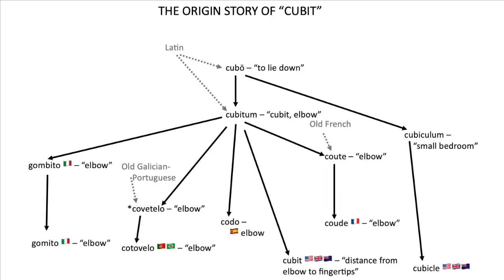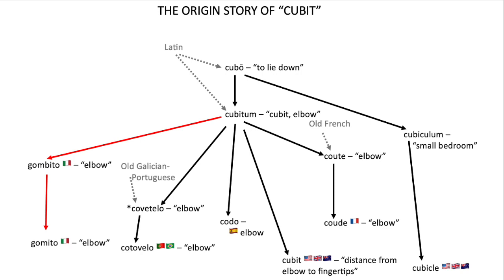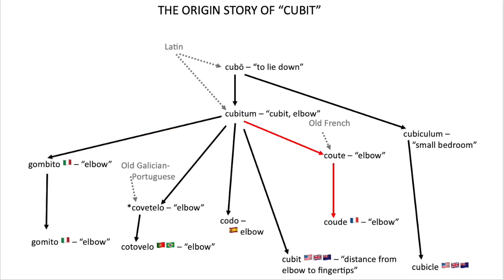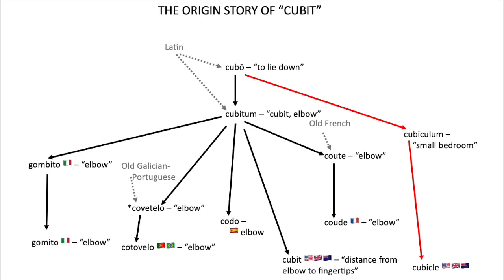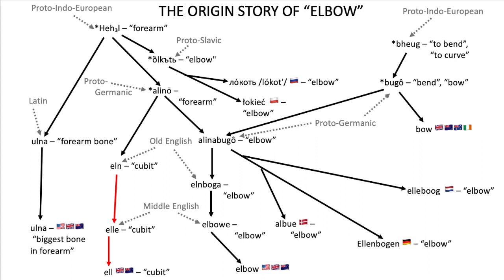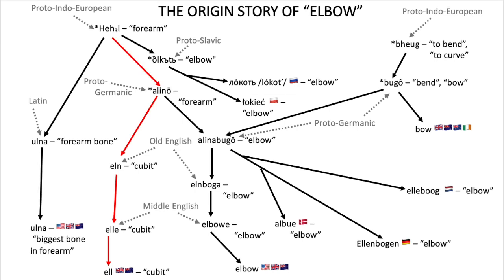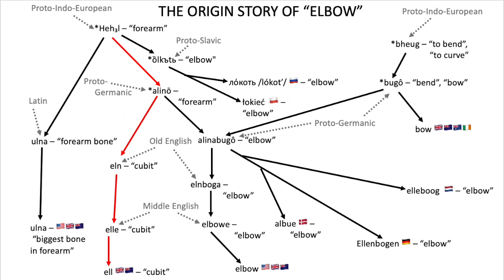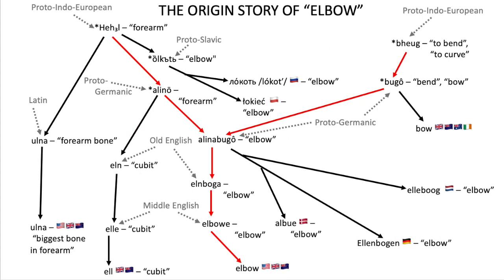Etymology of ELBOW: Where the forearm (b)ends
Need to find the origin of elbow? That's easy: you take an L, cube it, and then measure the angle of the bow.  Didn't understand any of that? No worries, this video should clarify things.

OTHER TOPICS/WORDS/LANGUAGES EXPLORED:
-Etymology of "ell" 🇺🇸🇬🇧🇳🇿, "ulna" 🇺🇸🇮🇪, "albue" 🇩🇰, "Ellenbogen" 🇩🇪, "bow" 🇬🇧🇳🇿🇦🇺🇮🇪, "łokieć" 🇵🇱, "ло́коть" 🇷🇺, and "elleboog" 🇳🇱.
-Etymology of "cubit" 🇺🇸🇬🇧🇦🇺, "cotovelo" 🇵🇹🇧🇷, "gomito" 🇮🇹, "codo" 🇪🇸, "cubicle" 🇬🇧🇳🇿🇺🇸, and "coude" 🇫🇷.

LICENSES FOR CONTENT:
The painting "Noah's Sacrifice" by Daniel Maclise (c. 1850) is in the Public Domain.